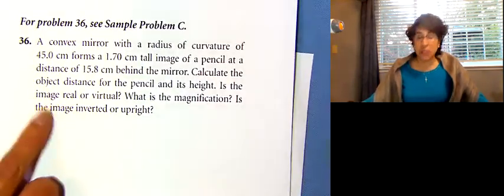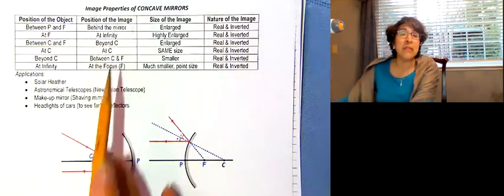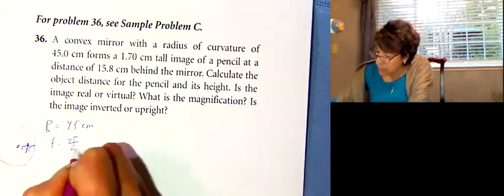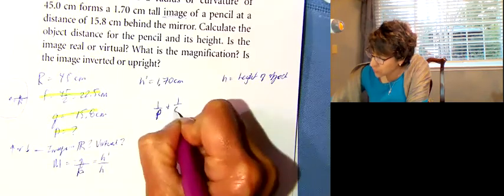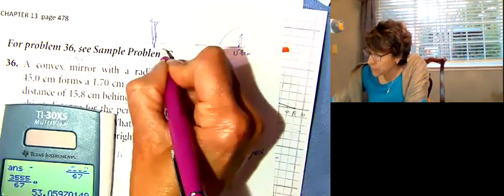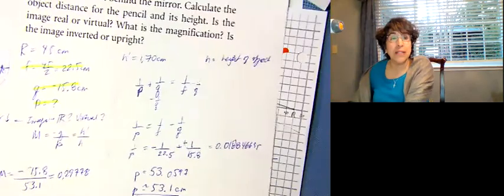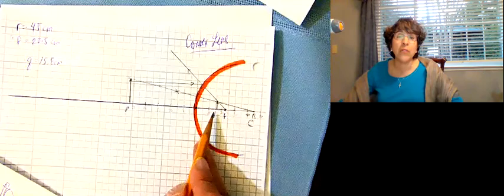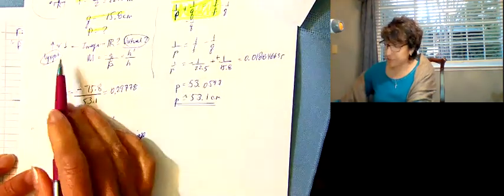Convex Mirrors: Honors Phys Ch13 Prac C Prep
Like for Concave mirrors, same equation is true:
1/f = 1/p + 1/q
(f= focal length, p= position/distance of OBJECT and 1= distance of IMAGE)
BUT
both f and q are LESS than zero (so each are NEGATIVE)